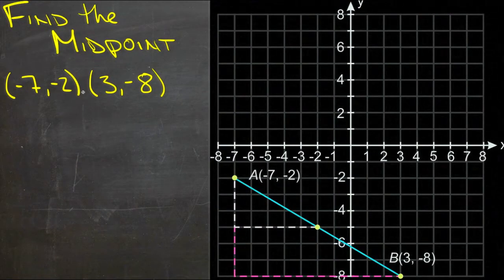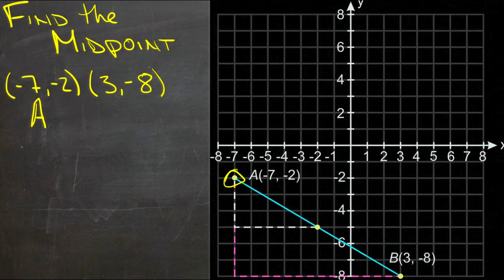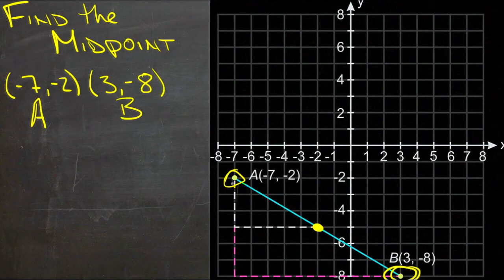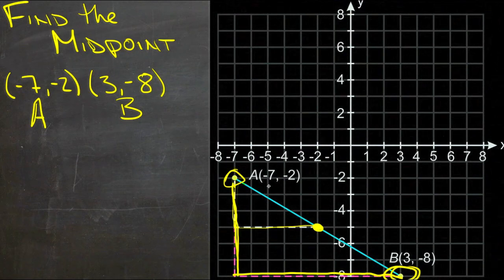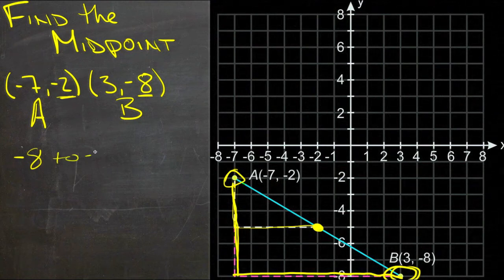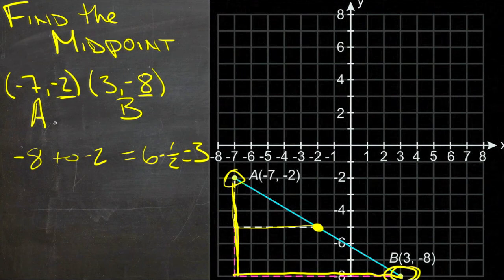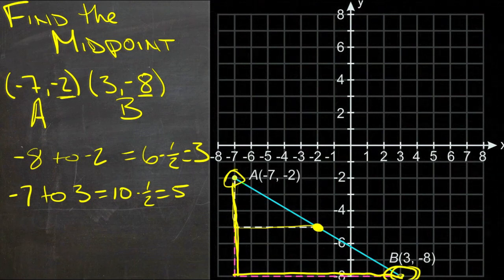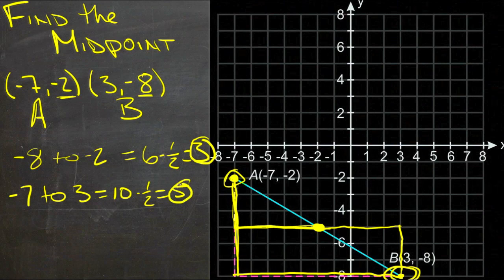The Midpoint Formula: An Explanation (Algebra I)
Here you'll learn how to use the midpoint formula to find the coordinates of the point that is in the middle of the line segment connecting two given points. You'll also use that formula to find one endpoint of a line segment given its other endpoint and its midpoint.

This video demonstrates a sample use of the midpoint formula.